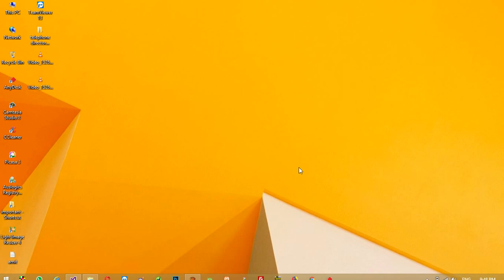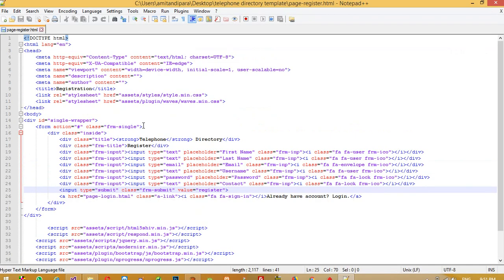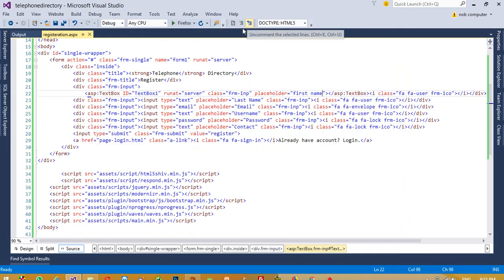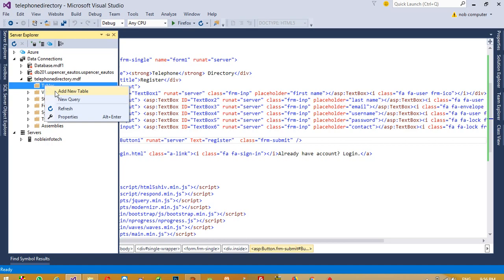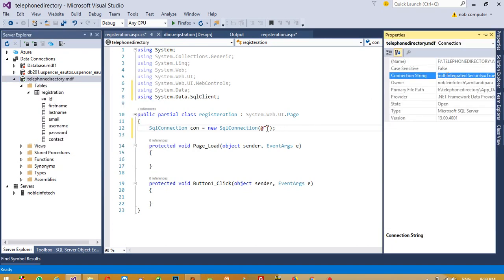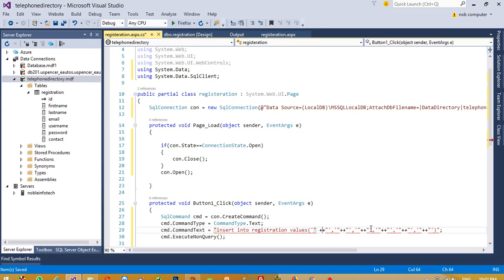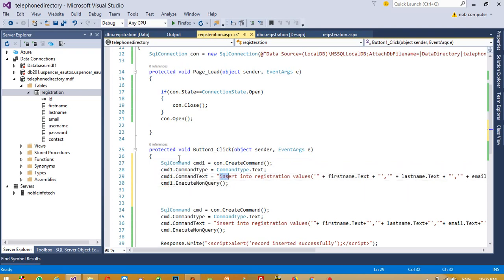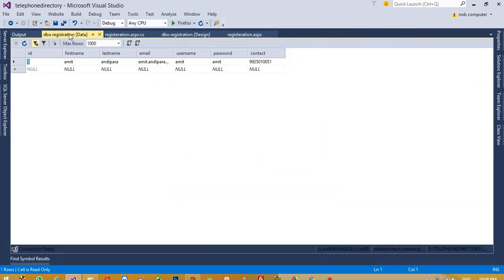how to create registration form in telephone directory